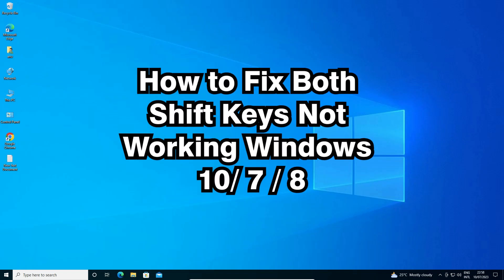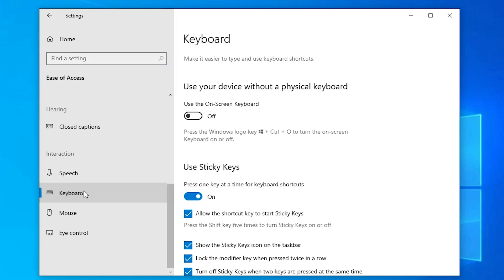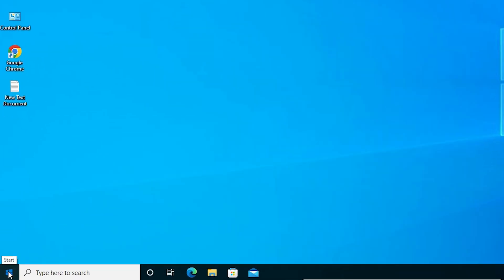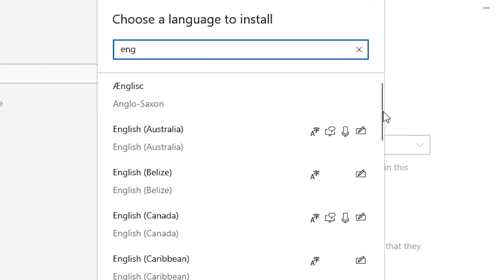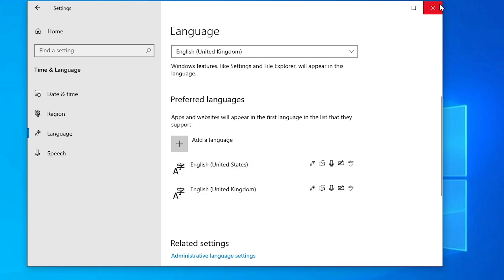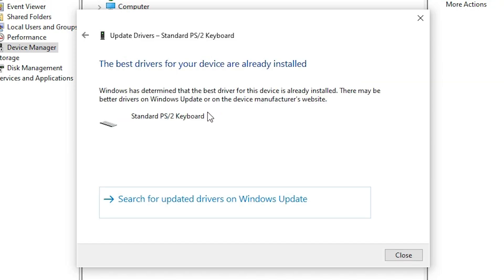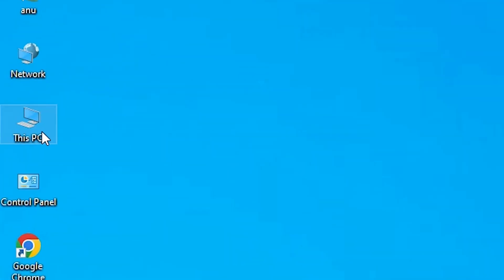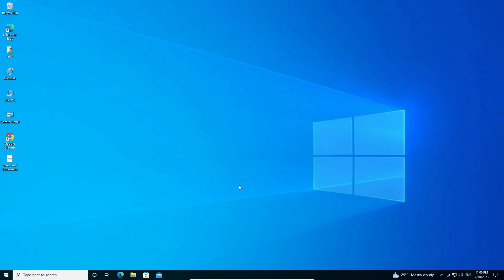How to Fix Both Shift Keys Not Working Windows 10/7/8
Are you experiencing issues with both shift keys not working on your Windows 10, 7, or 8 computer? Frustrating, isn't it? Don't worry, we're here to help! In this step-by-step tutorial, we'll guide you through the troubleshooting process to get your shift keys up and running again.

Having non-functional shift keys can be incredibly inconvenient, affecting your ability to type capital letters, use keyboard shortcuts, and perform various essential tasks. However, the solution to this problem may not be as complicated as you think.

In this comprehensive guide, we'll cover multiple methods to resolve the issue. From simple software tweaks to potential hardware-related fixes, we'll explore all possible solutions to get your shift keys working as they should.

Follow our step-by-step instructions, and you'll be well on your way to resolving the issue of both shift keys not working on your Windows 10, 7, or 8 operating system. Don't let this problem hold you back any longer - take control of your keyboard and regain your typing efficiency today!

Note: The troubleshooting methods discussed in this tutorial are specifically aimed at Windows 10, 7, and 8 users. However, some techniques may also be applicable to other versions of Windows.